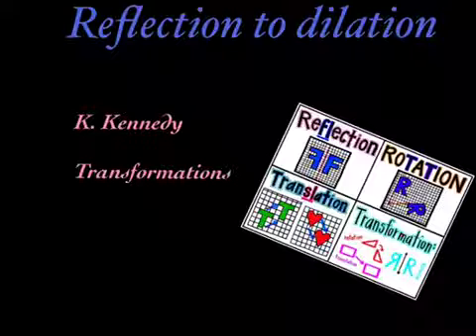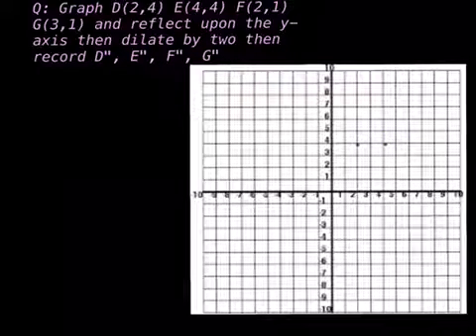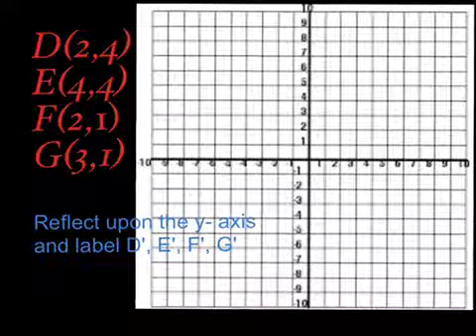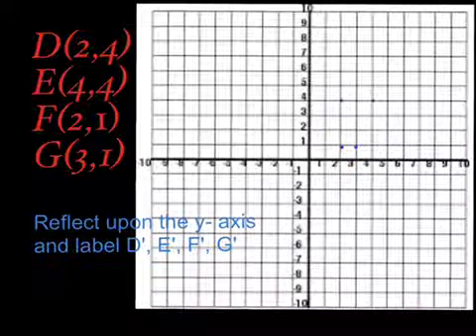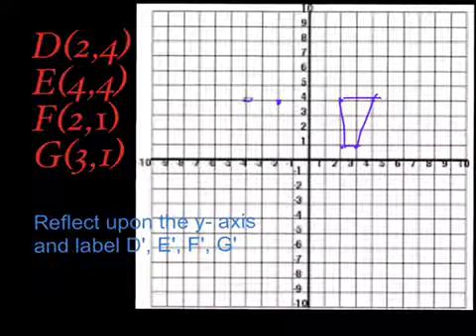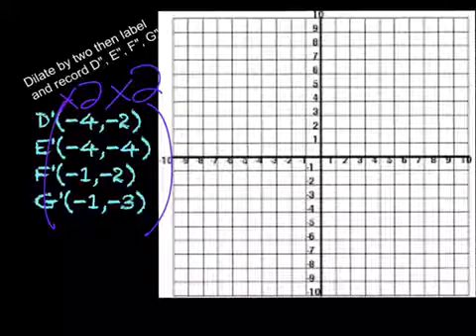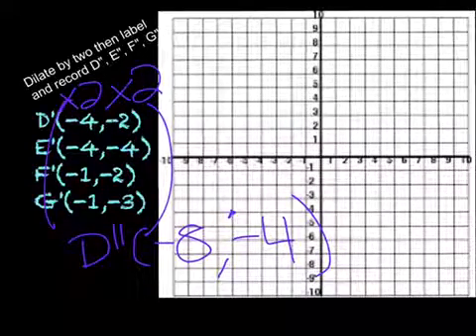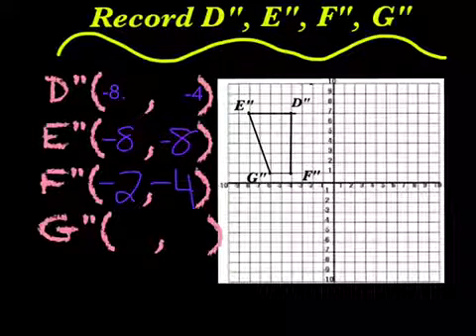K Kennedy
Transformations